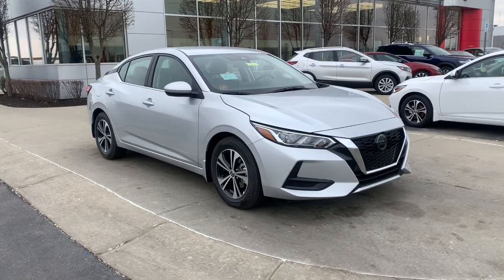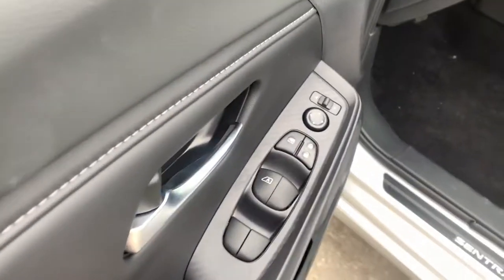2022 Nissan Sentra Avon, IN; Indianapolis, IN; Brownsburg, IN; Plainfield, IN; Zionsville, IN C22142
Brilliant Silver Metallic New 2022 Nissan Sentra available in 8867 E. US HWY 36, Avon, Indiana at Andy Mohr Avon Nissan. Servicing the Avon, Indianapolis, Brownsburg, Plainfield, Zionsville, IN area.

#{MAKE}
#{MODEL}
2022 Nissan Sentra SV - Stock#: C22142 - VIN#: 3N1AB8CV7NY245852

8867 E US Hwy 36

0% APR Available on most models. See us for details. Introducing Mohr to Your Door! Free Delivery up to 150 miles! Dont Want to come in? NO PROBLEM! Let us do all the work! Indiana Michigan Ohio Kentucky Illinois and surrounding states are our specialty.brbr$739 off MSRP!brbrBrilliant Silver Metallic 2022 Nissan Sentra SV 2.0L DOHCbrbr29/39 City/Highway MPGbrbrbr**Please allow up to $5000 for MARKET ADJUSTMENT. Market adjustment is at the dealer discretion based on available inventory and trim model of the vehicle you choose. Please contact dealer for details or additional information on availability. The pricing on this vehicle DOES NOT INCLUDE $900 for Vehicle Destination Cost and DOES INCLUDE $600 for VPP and $500 for Recent College Grad or Active/Retired Military. Please see Dealer for details. If you have any questions about pricing or rebates you may qualify for please reach out for details. You consent to receive autodialed pre-recorded and artificial voice telemarketing and sales calls text messages and/or emails from or on behalf of Andy Mohr at the phone number and/or email provided in this application including cell phone numbers. You understand that this consent is not a condition of purchase of a vehicle or any services from Andy Mohr.